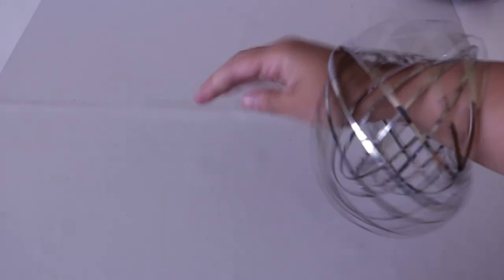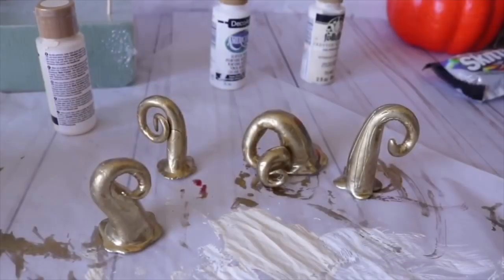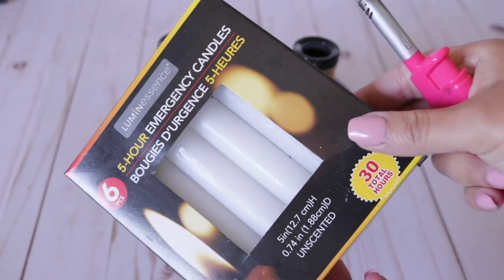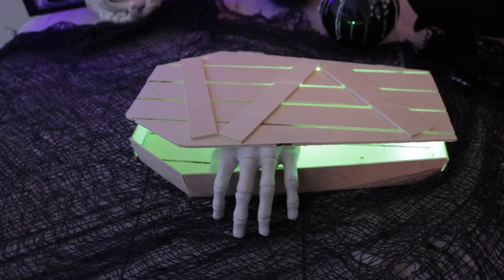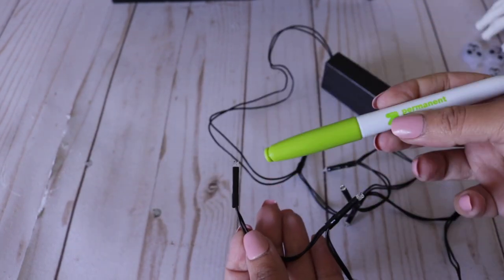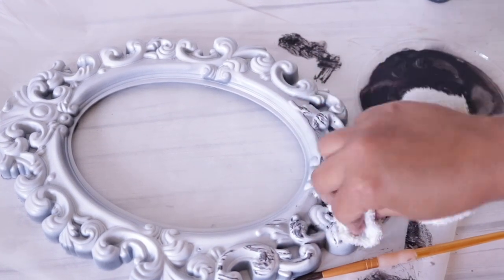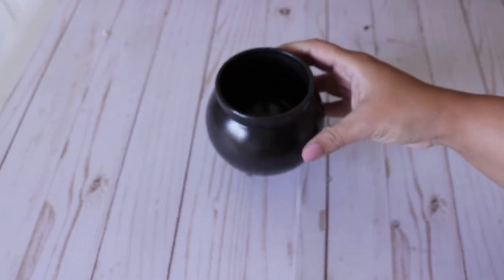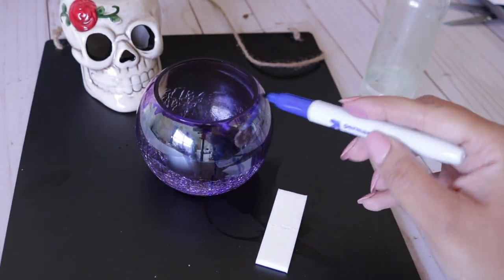DOLLAR TREE HALLOWEEN DIYs (decor Hacks and Ideas!)🎃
Crafting 10 Dollar Tree DIY Halloween decor and hacks! These Dollar Tree Halloween DIYs are shockingly good. No one will believe they're from the dollar store. Happy spooky season my friends!

VIDEO MENTIONED
Skull Candle Holder

***PRODUCTS MENTIONED***
$50 off Cricut Maker 3

SCORCH MARKER
(you can also find these at craft stores)

MINI SAW

MINI SAW